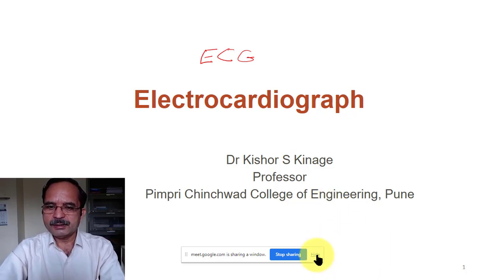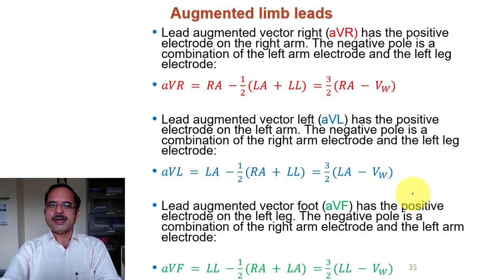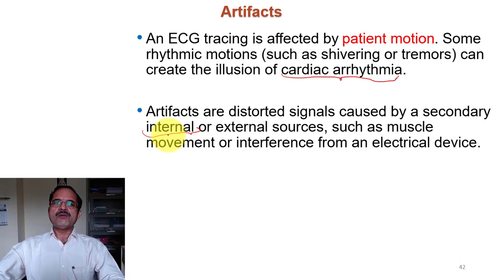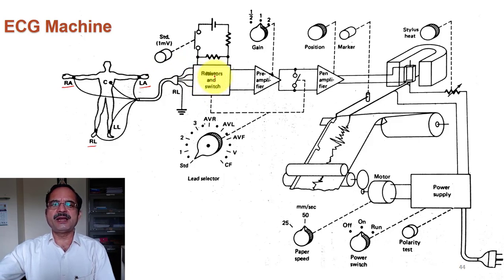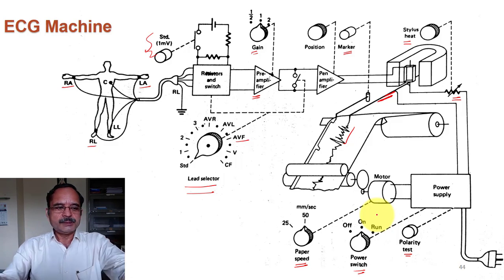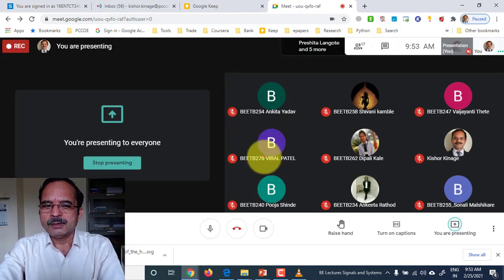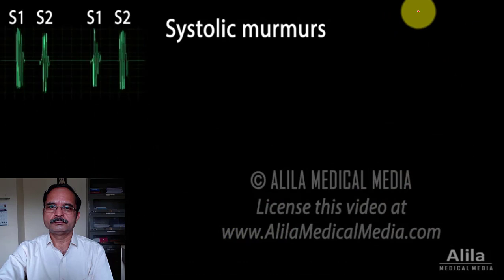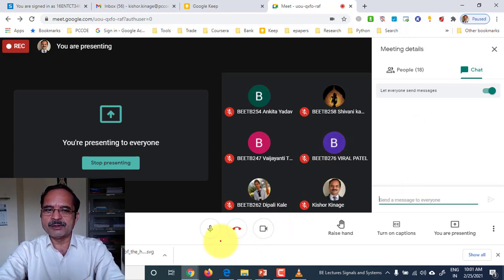Lecture 12 BSP ECG and Heart Sounds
Net dipole occurring in the heart, Artifacts, ECG Machine, Heart Sounds and Murmurs